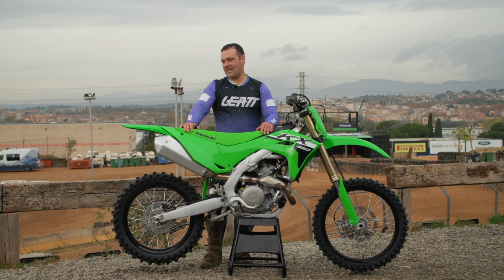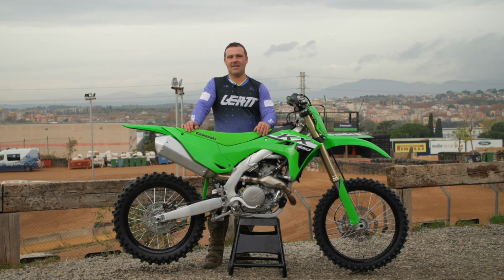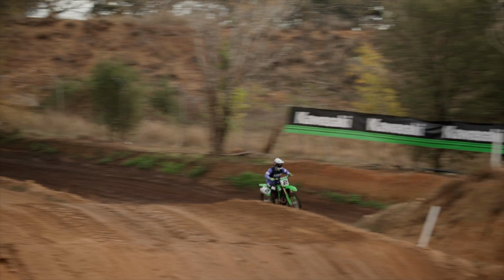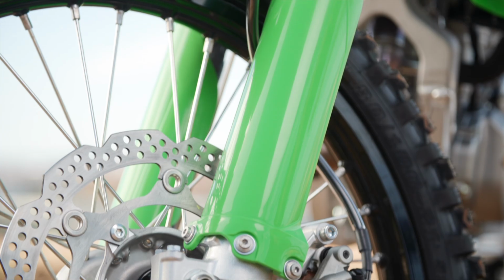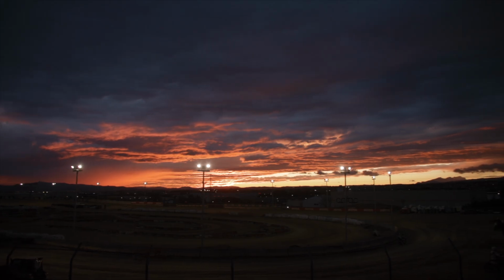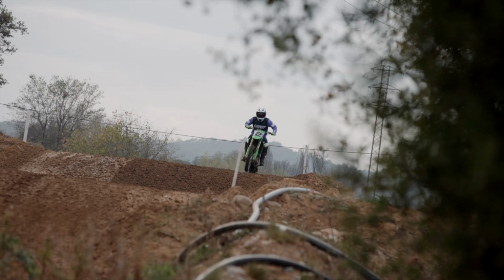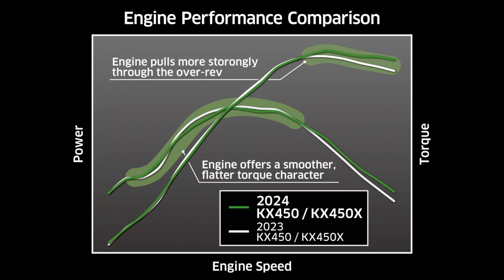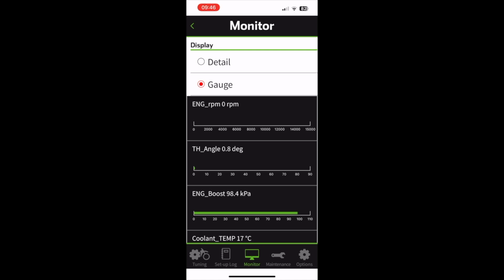Kawasaki's 2024 KX450 tested: It's all new but it is a better bike?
The latest KX450 is not only the first totally new Kawasaki flagship model for five years, but the only truly all-new machine in the 450 class from any manufacturer for 2024.

It has a new motor with centre-port exhaust and new head, new aluminium frame, different bodywork, Brembo brakes, Traction Control, riding modes with handlebar-mounted switch and Bluetooth connectivity using the Rideology app.

MotoHead's Dave Willet rode the bike at an awesome facility in Spain, starting on a damp and slippery track that eventually turned tacky, right through to some night riding under the floodlights. Find out his verdict on the green meanie.